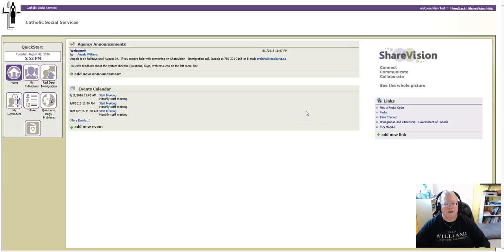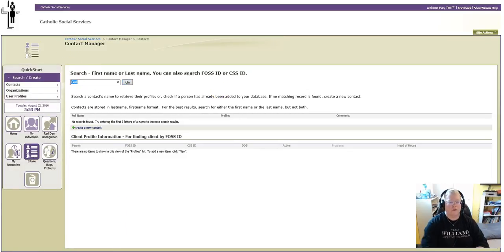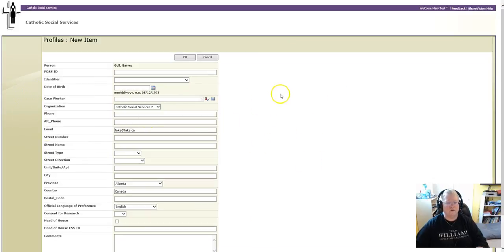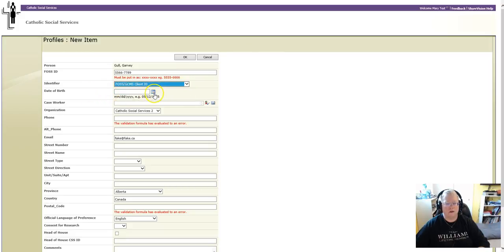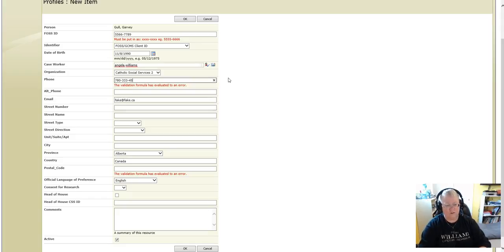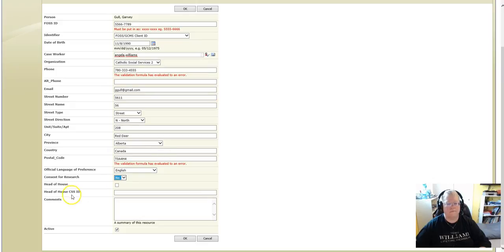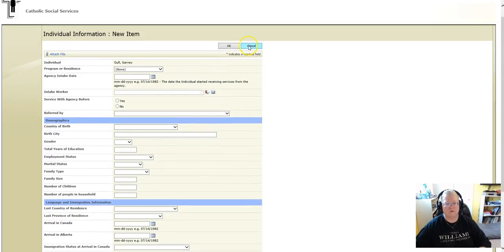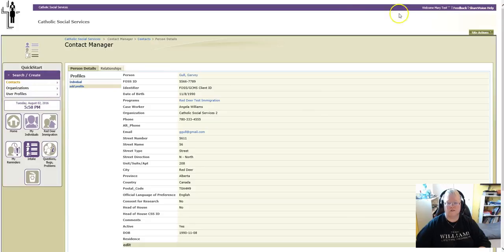SV Immigration - Intake and how to add an Individual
For intake staff, how to add individual that is not yet in the data base.